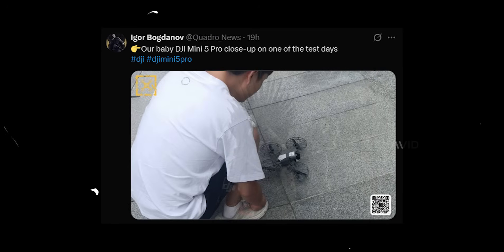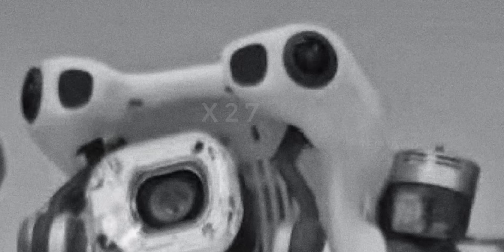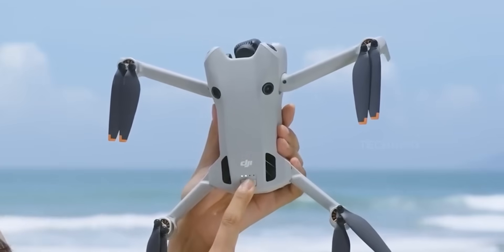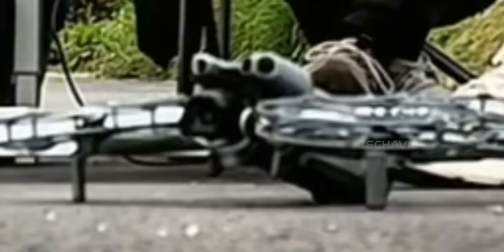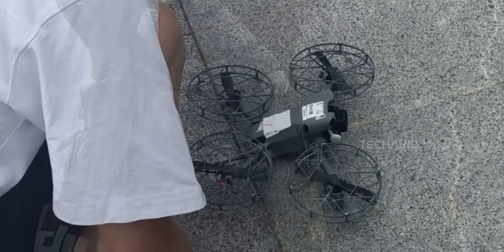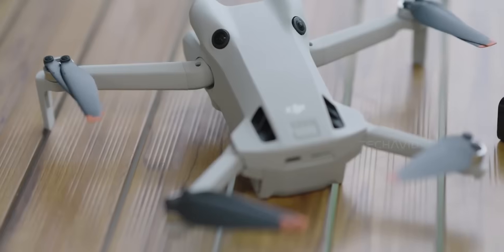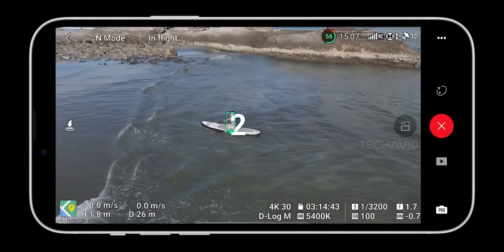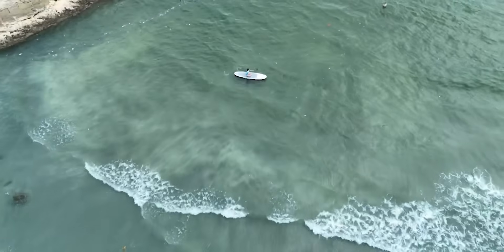DJI Mini 5 Pro: Here's A Sneak Peek!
A new leak of the DJI Mini 5 Pro reveals propeller cages, a bigger battery, upgraded camera, and maybe even LiDAR—while still aiming to stay under 249g. We break down everything spotted in the prototype, from folding quirks to Remote ID compliance, and what this means for creators and hobbyists. Here’s what we know so far.

Questions Covered in the video:
    Why does the DJI Mini 5 Pro have propeller cages, and do they keep it under 249g?
    What’s different about the folding mechanism and fixed propellers this time?
    Is LiDAR really coming to an ultralight drone for the first time?
    How much better is the new 1-inch camera sensor compared to the Mini 4 Pro?
    When is the Mini 5 Pro launching, and will it be available in the U.S.?